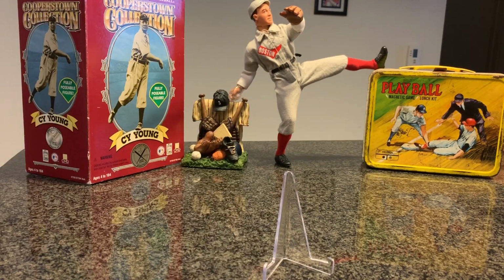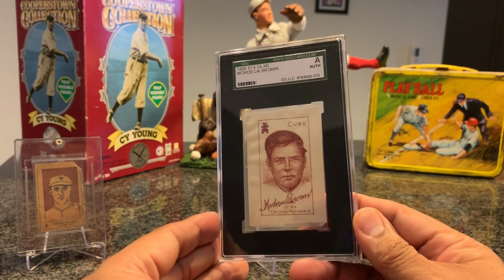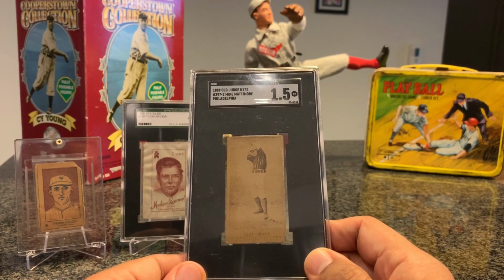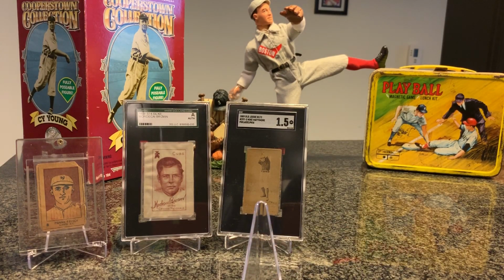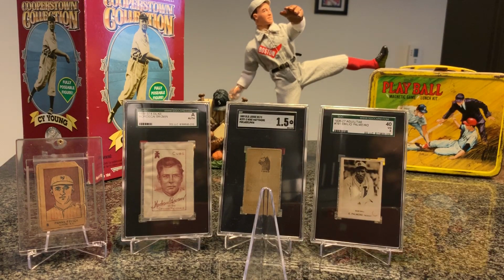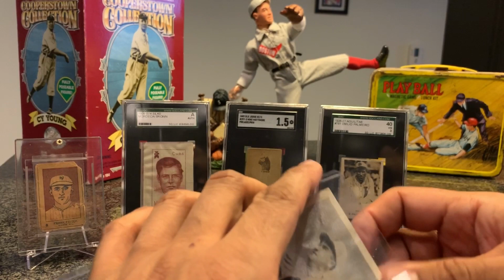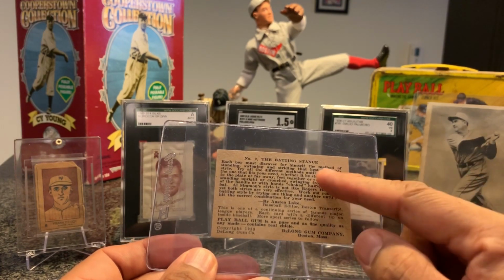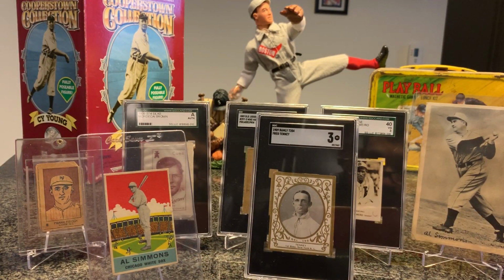Pre War Baseball Cards Vol.4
Unique sets from the pre-war era showcasing.